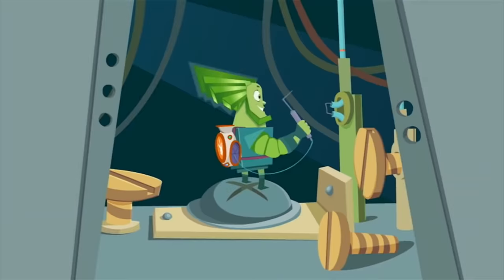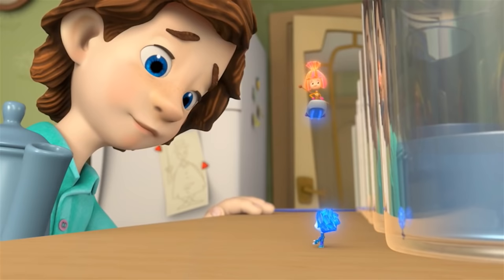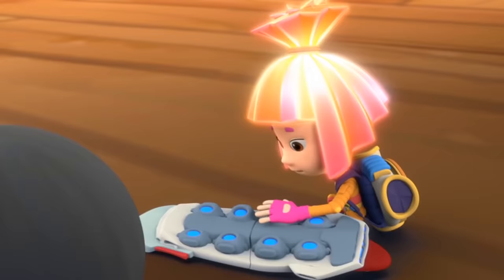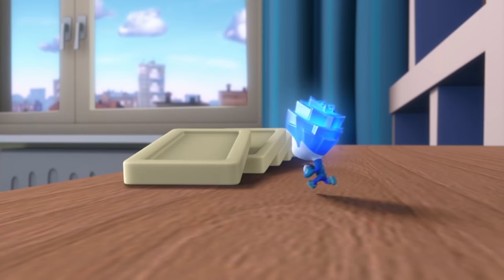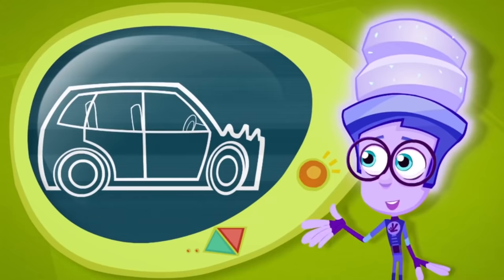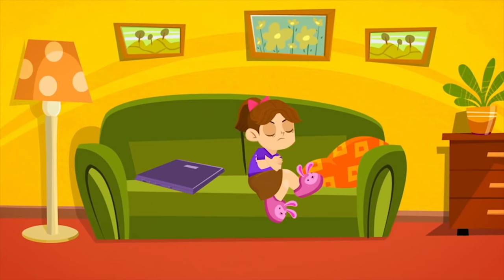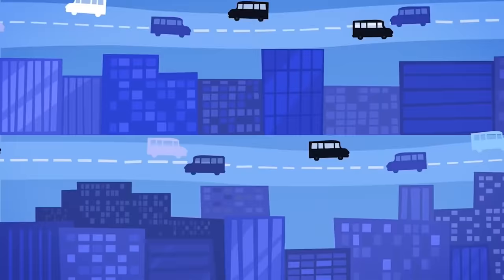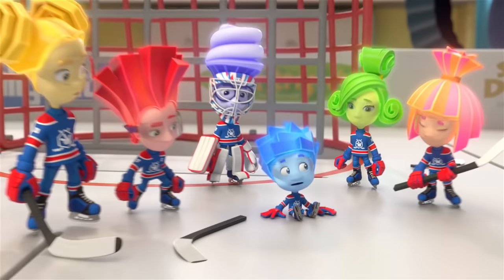The Sieve 👨‍🍳 | The Fixies | Cartoons for Kids | WildBrain Learn at Home